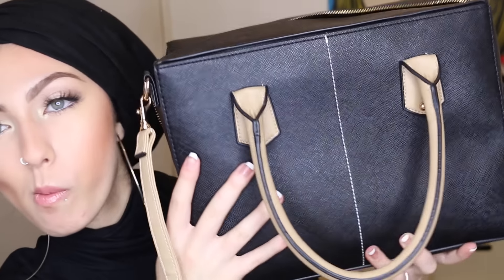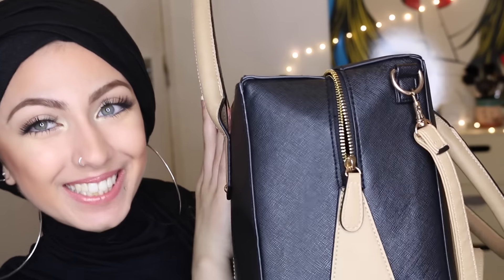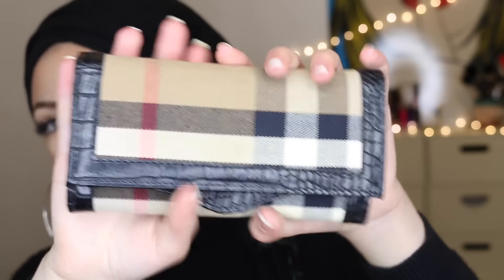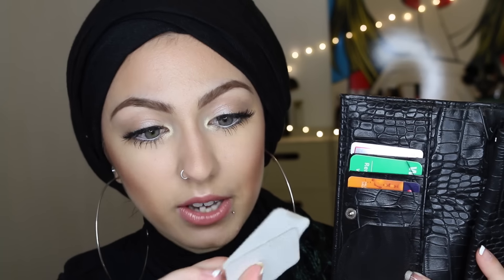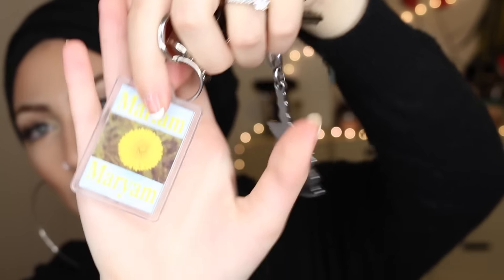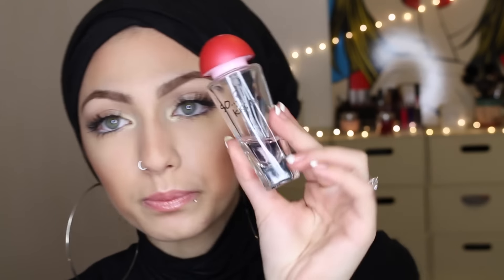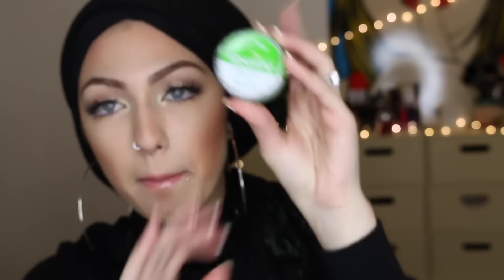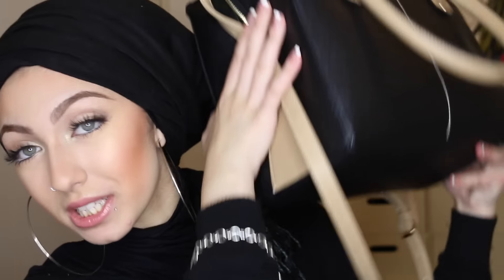WHAT'S IN MY BAG?! 'tag' | Cypriot sister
*OPEN MEEEE*

I hope you loved and enjoyed this interesting Tag video of whats in my  everyday bag!
Thumbs it up and comment what other Tags you'd like to see from me!

Products on my face:

nyx jumbo pencil in milk on my waterline
mac studio fix foundation NC20
lashes are by eyelure
eyeshadow are by sleek
anastasia dipbrow in chocolate on my brows.

FOLLOW ME & KEEP IN TOUCH WITH ME ON INSTAGRAM AND TWITTER! -@CypriotSister